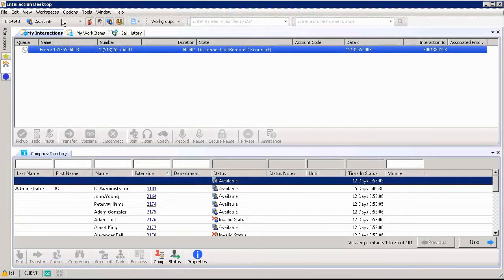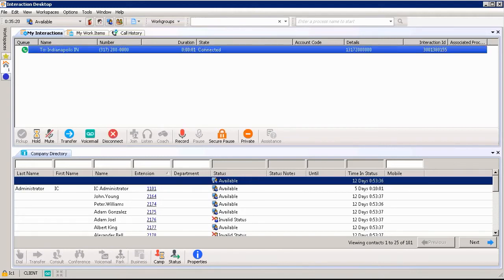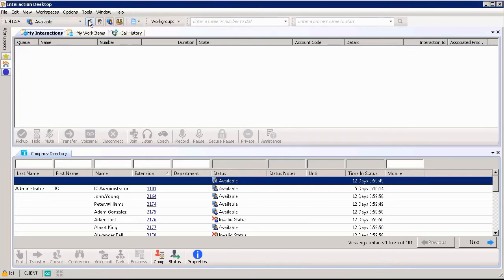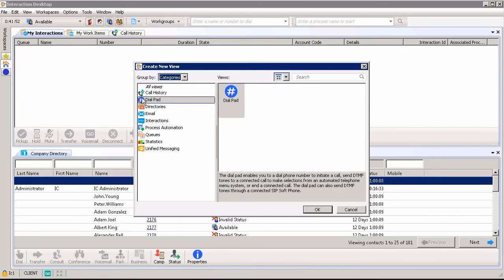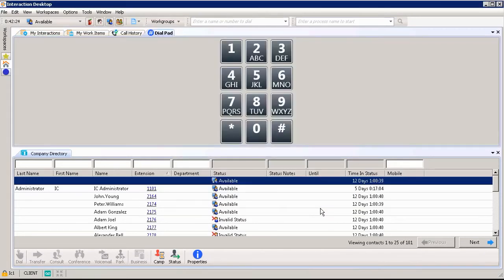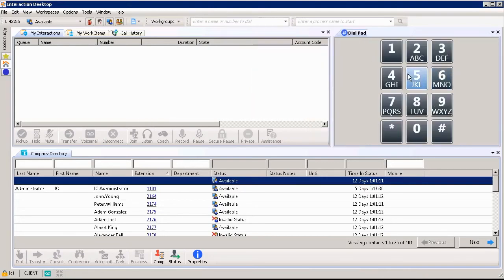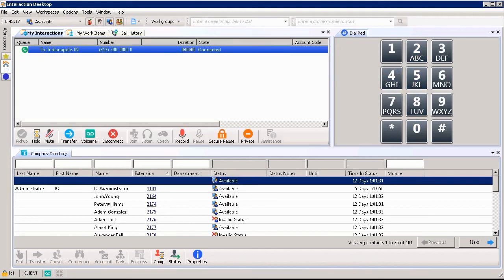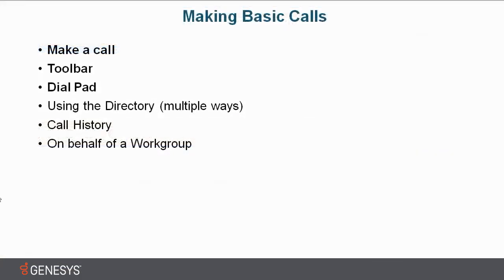Genesys University: Making Basic Calls in Interaction Desktop - Part 1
This video demonstrates the various ways to make a call in Interaction Desktop.